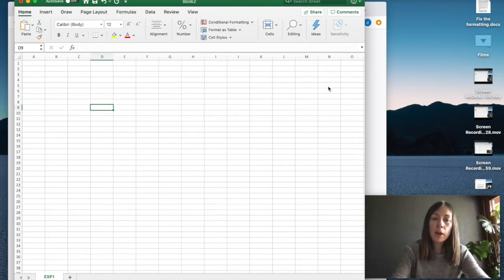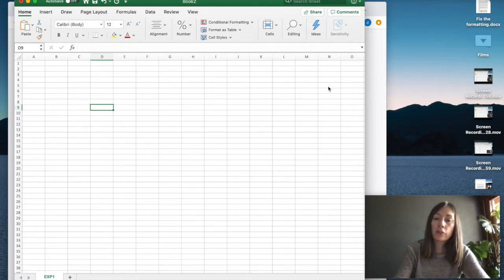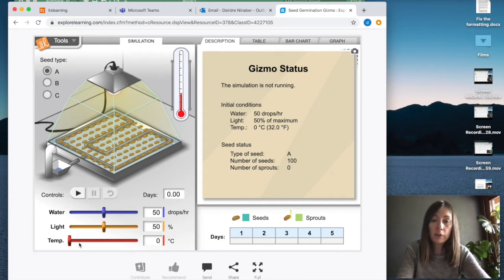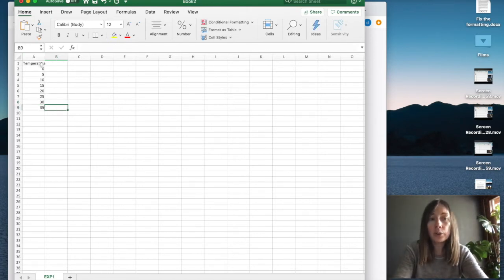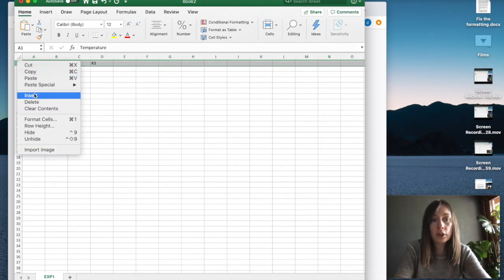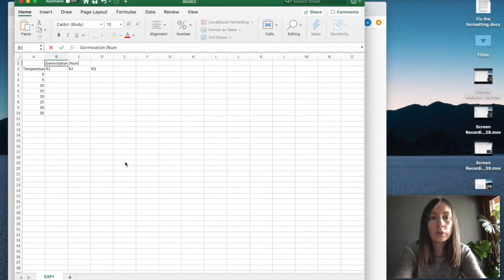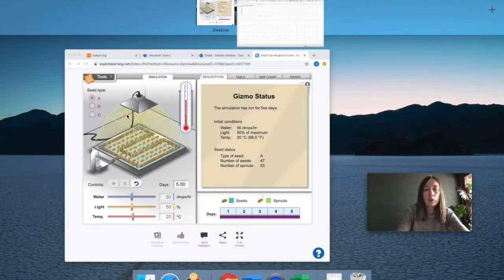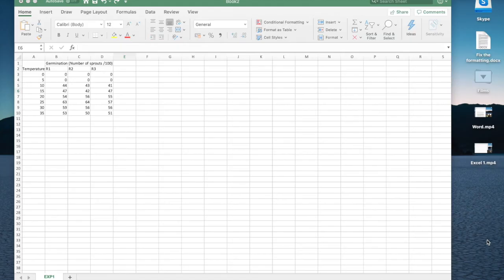Excel data input 1 - line graph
Design for when you have one numerical independent variable